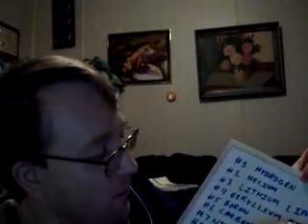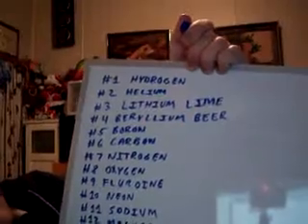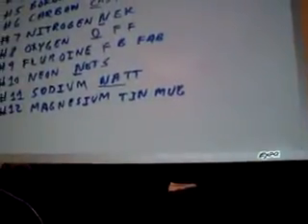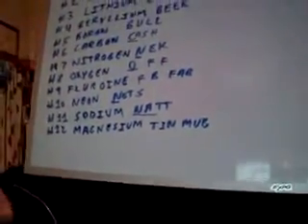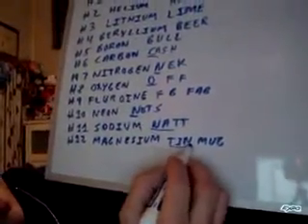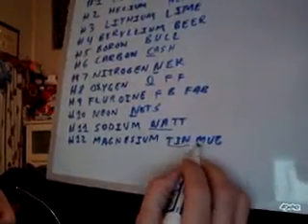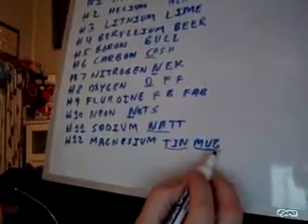Periodic Table P1